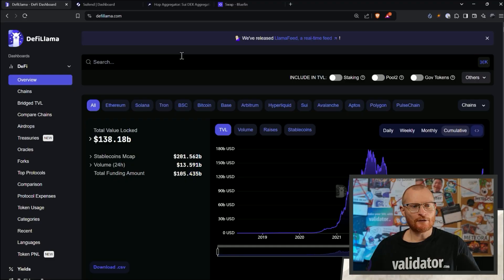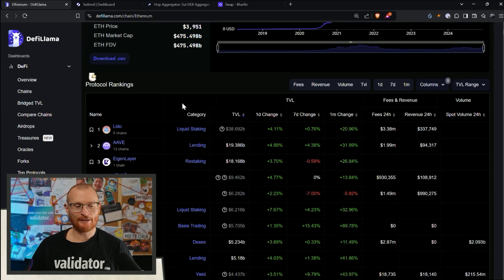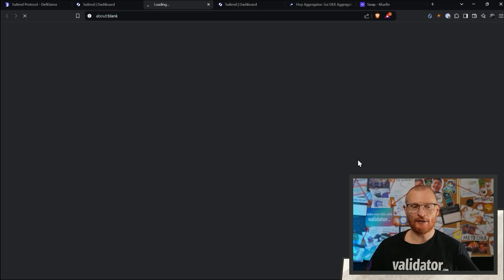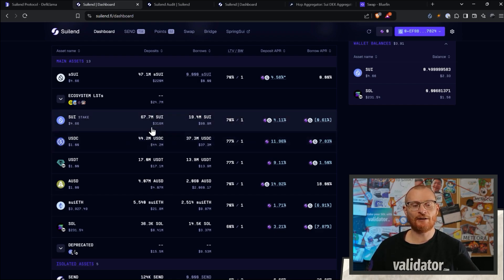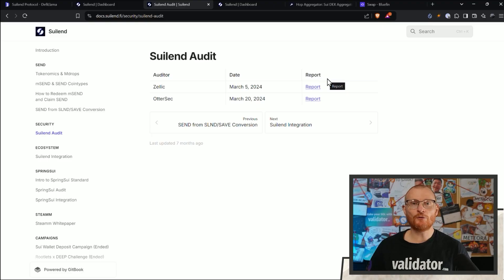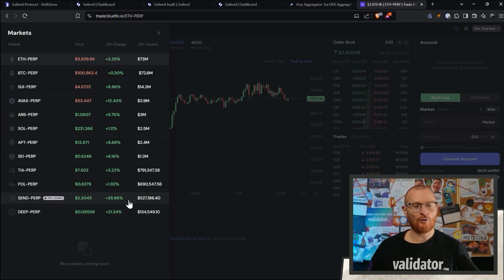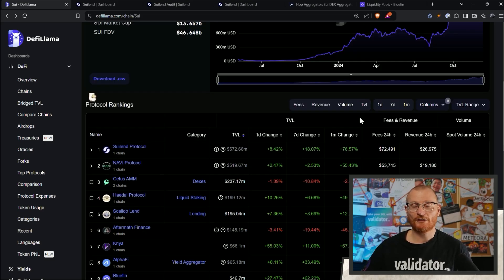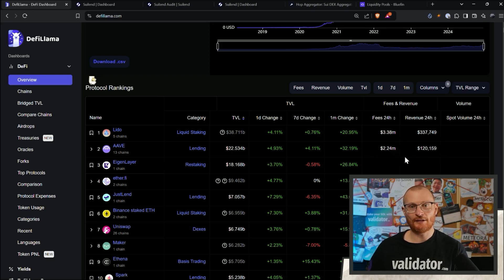Video 7: SUI: Getting Started with DeFi Basics on SUI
Everything you need to know about SUI and getting started on the SUI Blockchain.

⏰Timestamps⏰

00:00 Introduction to DeFi and TVL
02:51 Understanding Smart Contracts and Audits
05:41 Exploring DeFi Applications
07:54 Revenue and Value in DeFi
09:03 Final Tips for DeFi Beginners

What Wallet?

⛓️ 🔗 Reference Links 🔗 ⛓️

Welcome to the introductory episode of 'DeFi On Suite.' This video covers the basics of decentralized finance (DeFi), focusing on Total Value Locked (TVL) and smart contracts. We explore how TVL represents the total amount of assets locked in DeFi applications, and delve into the importance of audits to verify smart contract security. Hosted at defillama.com, the episode highlights key protocols and blockchains like Sui and Solana, and provides a foundational understanding for upcoming in-depth tutorials. Ideal for beginners, this guide sets the stage for exploring the world of DeFi with a cautious approach.

Solana 👉 2coZyEDezNyzTvfAYkAJRZZGabsx4JtA8XFzXTLCCRN7